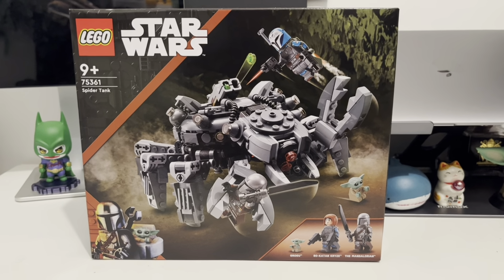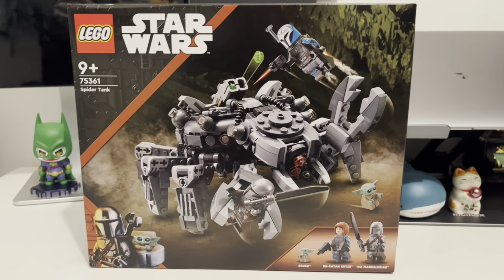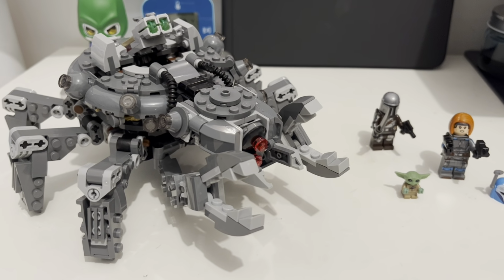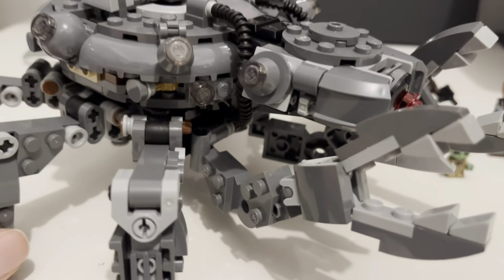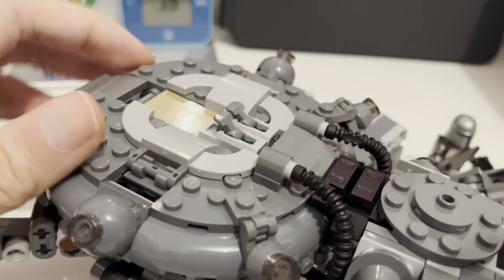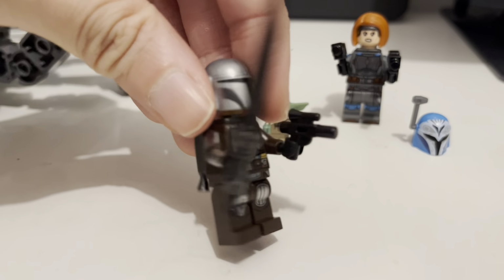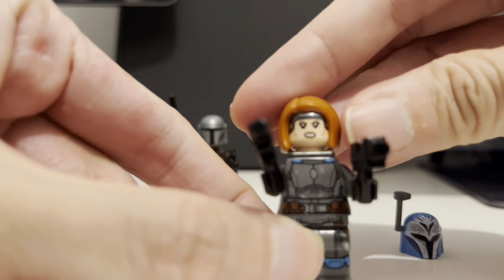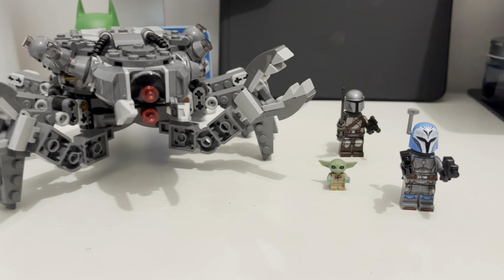Star Wars Lego Spider Tank